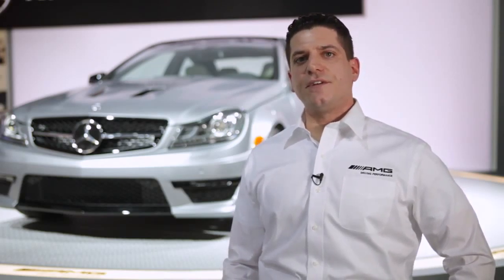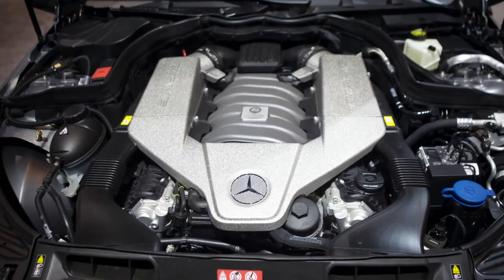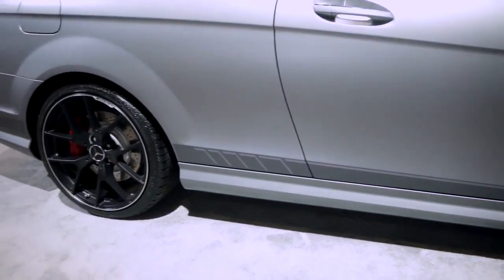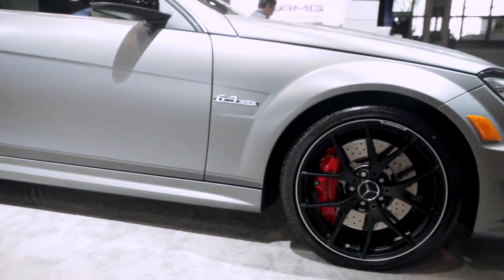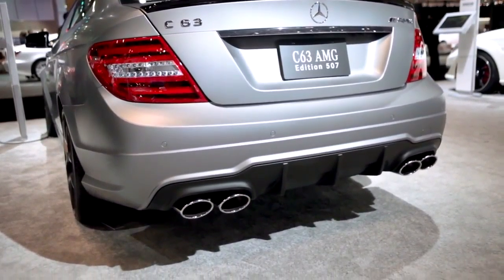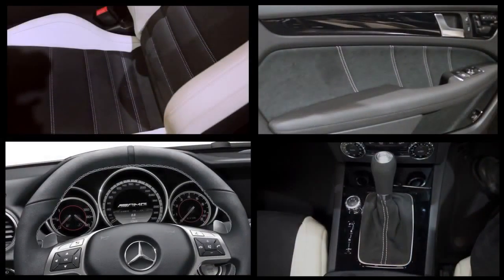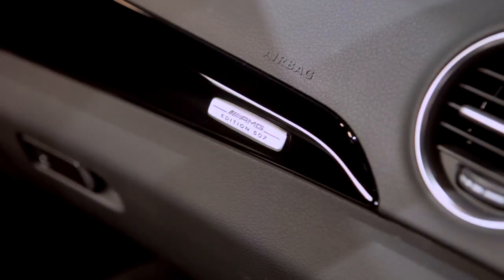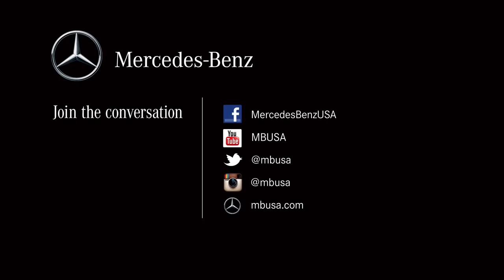C63 AMG Edition 507 Product Manager Walk Around Mercedes Benz